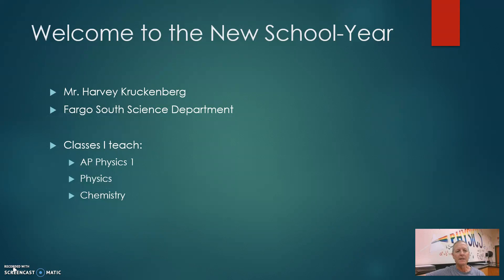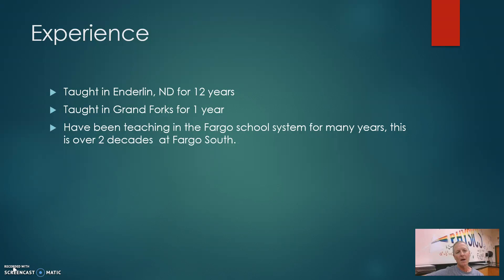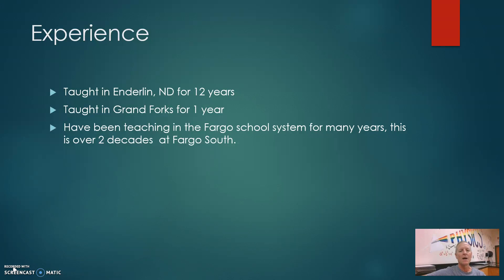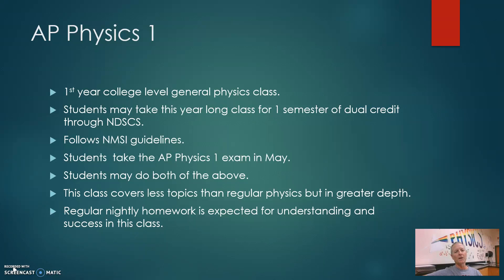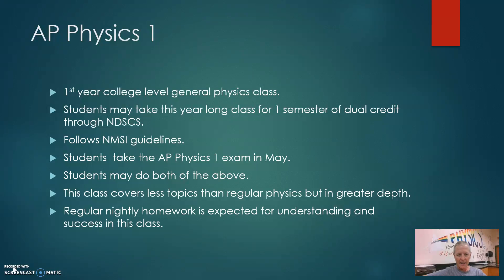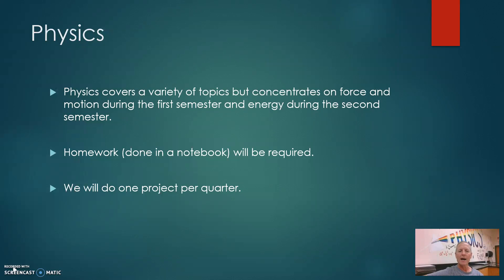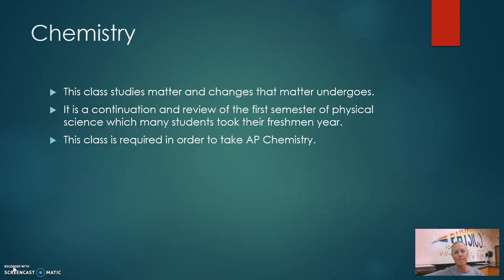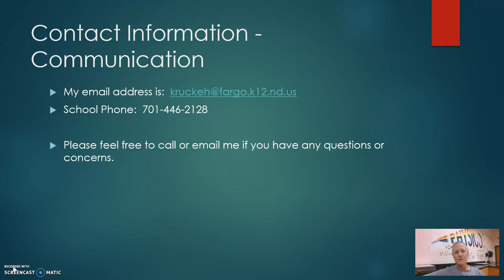Kruckenberg 2018 19